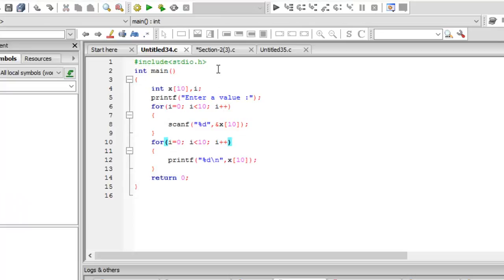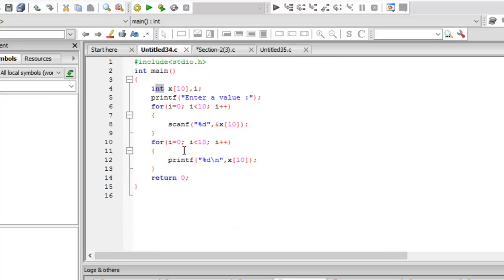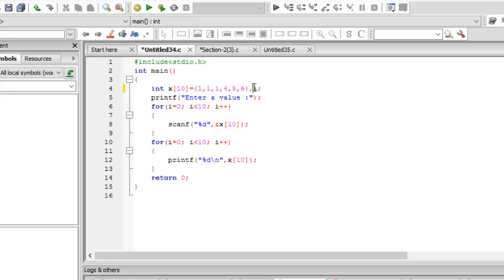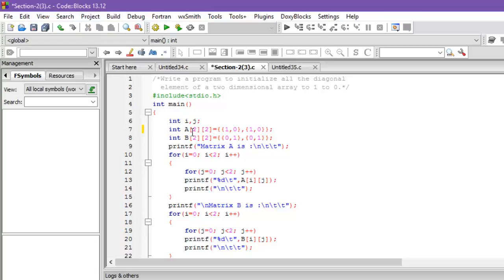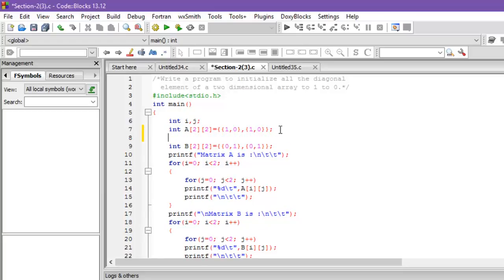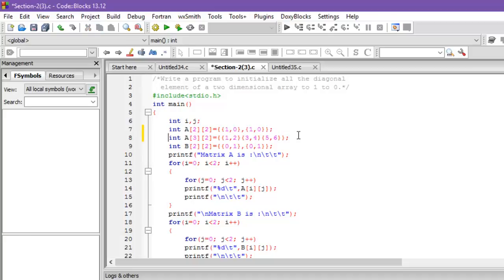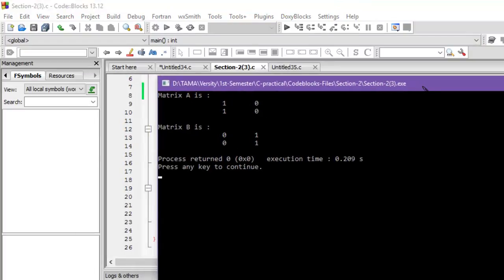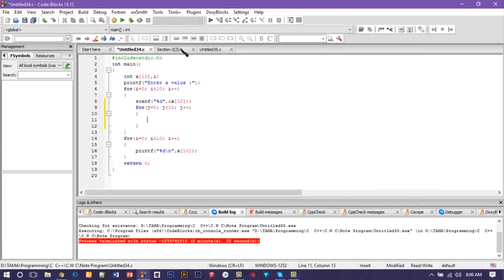Tutorial-10( Array & Array inverse )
Inspired by- ( Mark Zuckerberg, Mustafa Jabbar Sir, Muhammed Zafar Iqbal Sir )